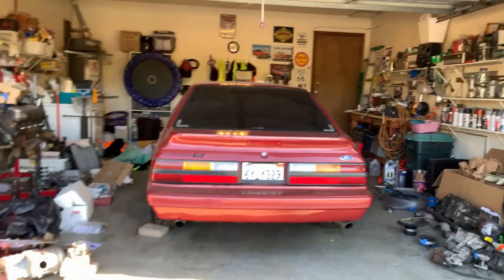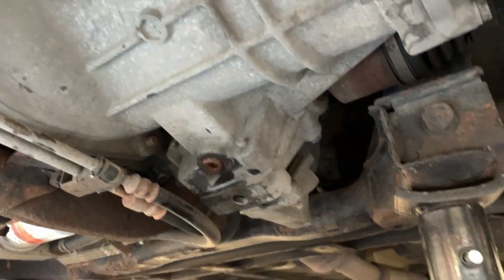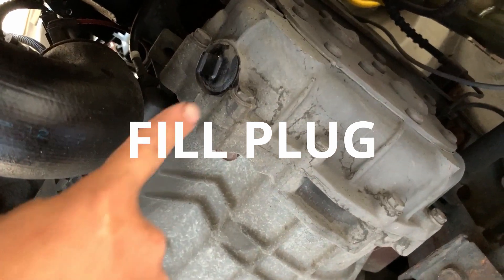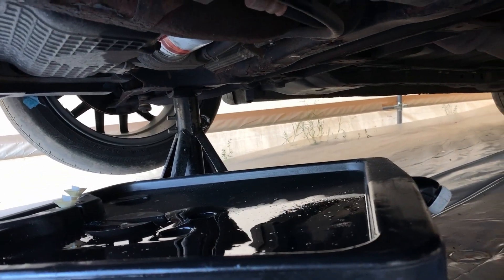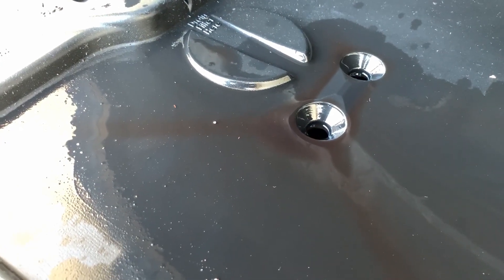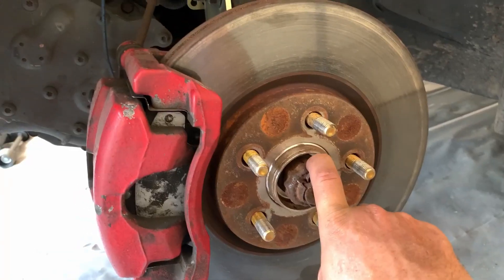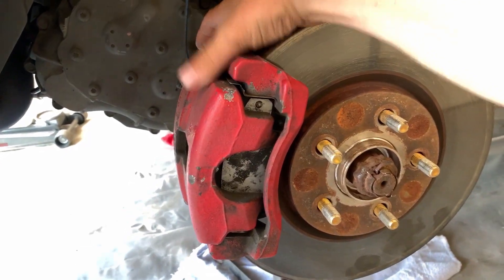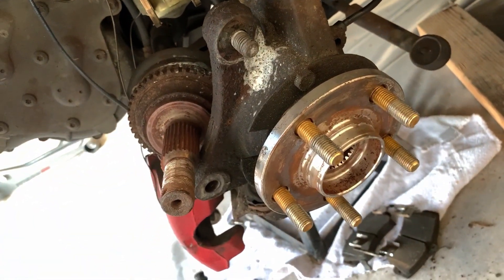Replacing my Dodge Neon SRT4 Axle! PART 1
Hey Everyone today I am replacing my dodge neon srt4 axle! I was hearing a clunking / knocking sound from the front drivers side of the car so I logically concluded that the axle was bad. Especially because I have not been nice to these axles!! BUT I found on my dodge neon SRT4 that my axle was fine but my Bearing was destroyed!!! I do end up replacing my axle on the srt4 but I did not end up putting the car back together because I need the new bearing. I do go step by step on disassembly of the axle and even putting the new axle in I just don't put everything back together! I hope this video helps!

New videos Thursdays and Sundays! stay updated on the builds!!

9 second fox coming to YouTube very soon!!!